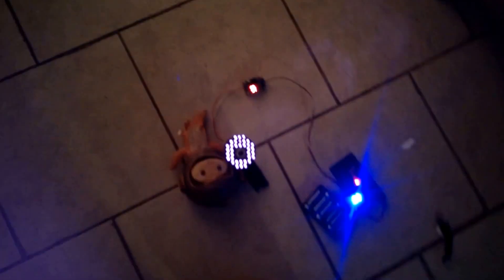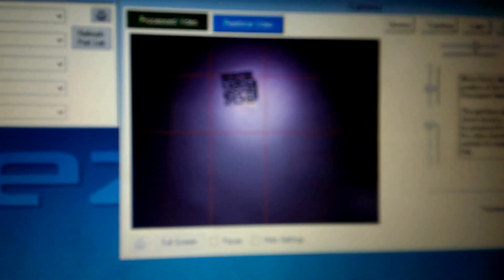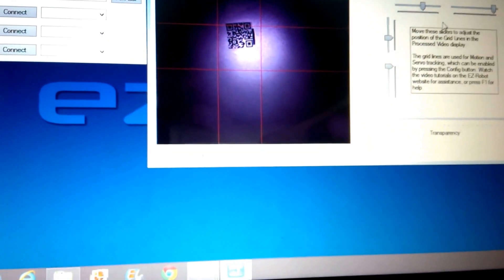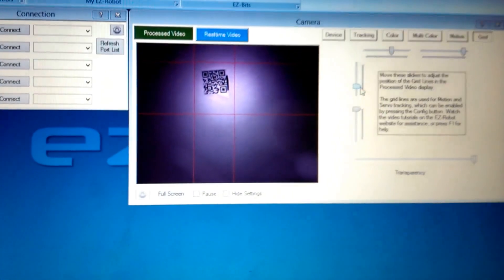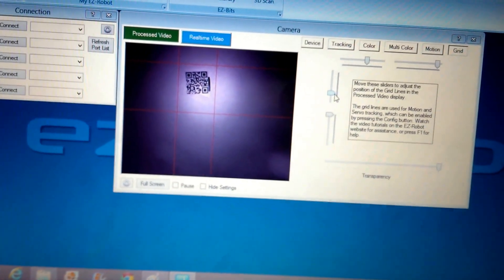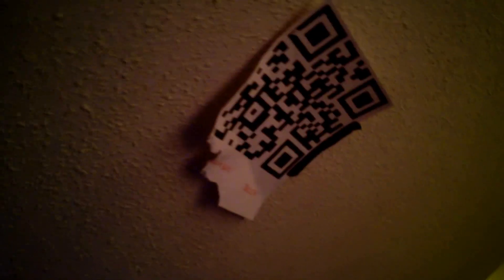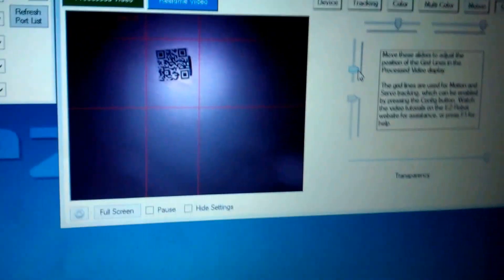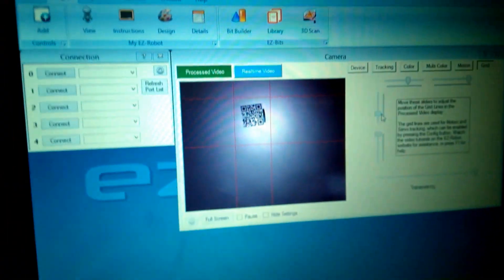Ceiling QR code landmark robot navigation test 2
Here the IR filter was removed from s ez robot camera for the purpose of reading IR sensitive QR codes discreetly from the ceiling. This is the first step to landmark navigation in the home. Ez -robot